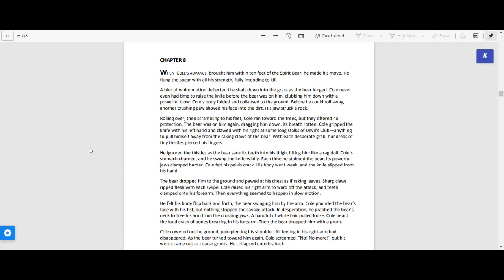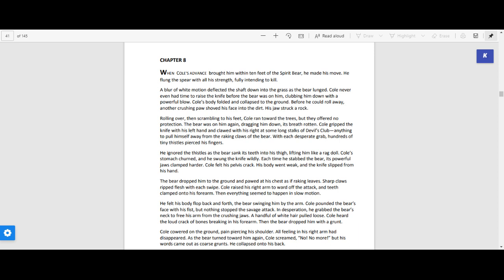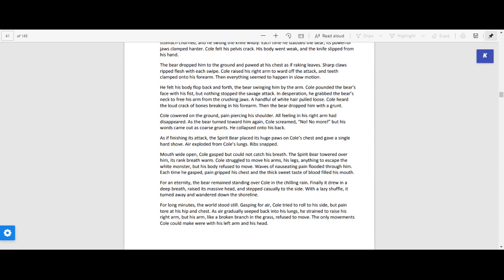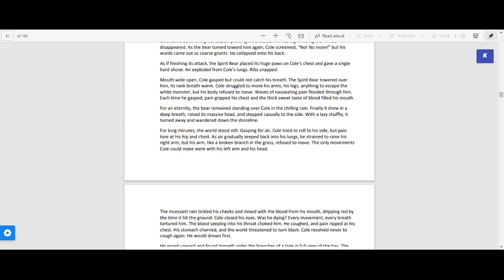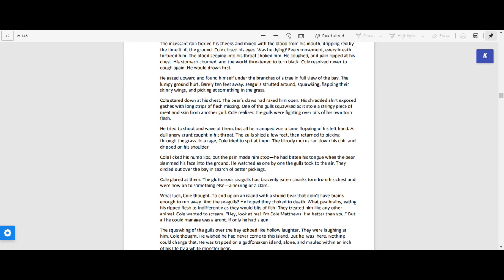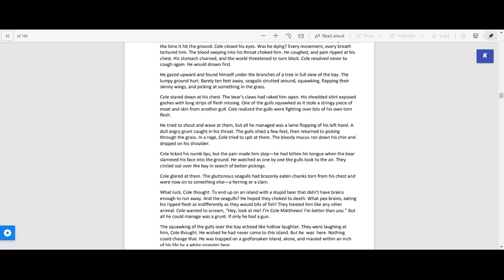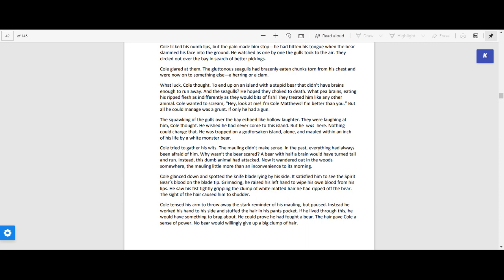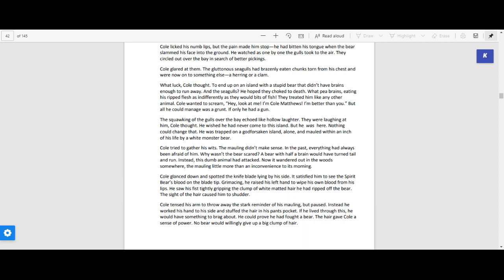Touching Spirit Bear Ch. 8 (Read-Aloud with Text)